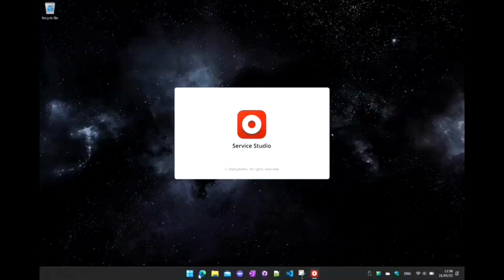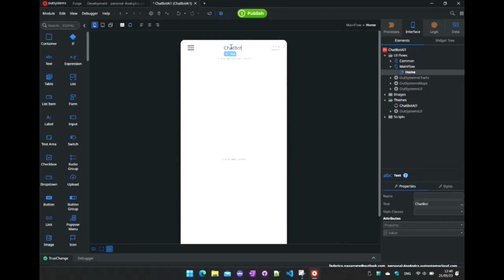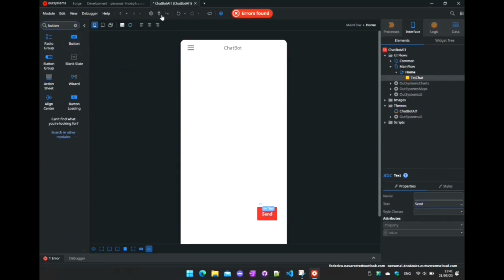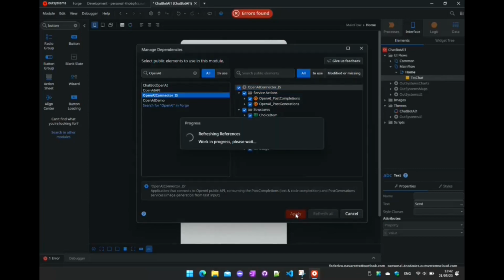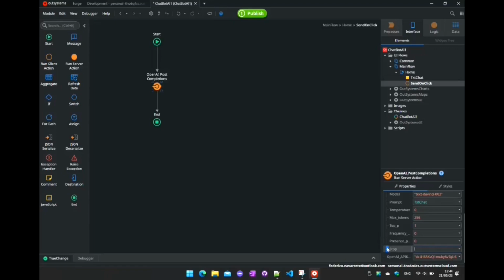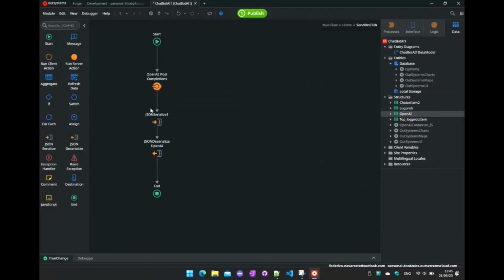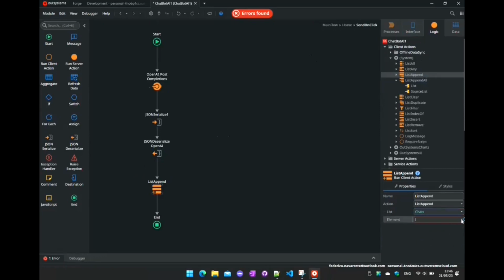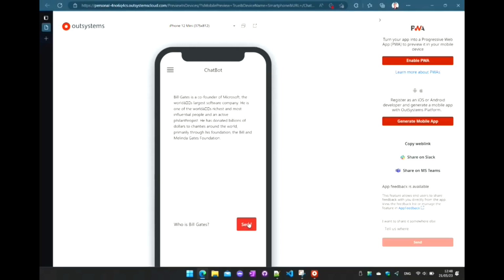When Low-Code meets ChatGPT! Can you create your 1st Chatbot with Low-Code?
Did you ever dream of creating your own chatbot 🤖? Probably yes, but you might have thought it was incredibly challenging 🥲.

Now, it's your turn to discover that thanks to OpenAI and OutSystems, it's a piece of cake to create your own CHATBOT! 🎉

No more complex pieces of code! Your chatbot can even be deployed to the App Store and Play Store with minor changes!

So, are you ready to build your 1st chatbot in less than 10 min? Let's get started!

Do you want to get the JSON example?